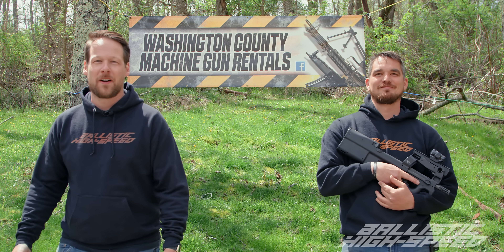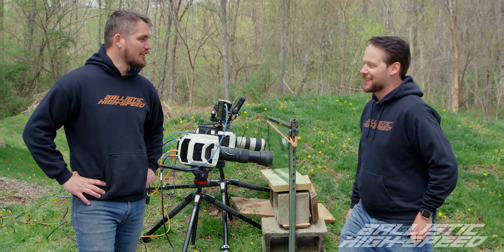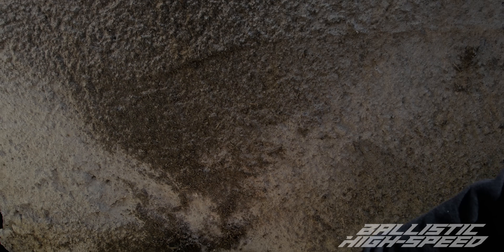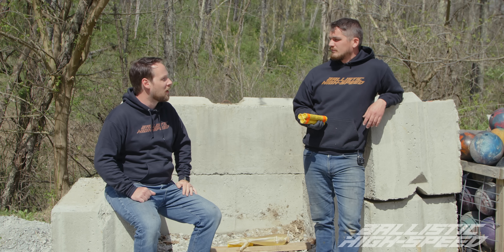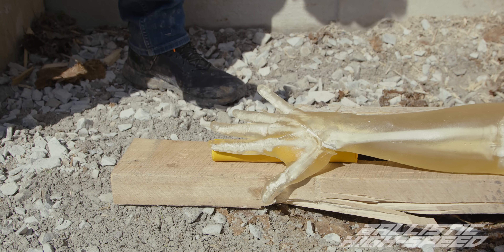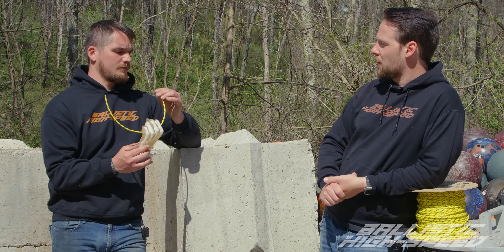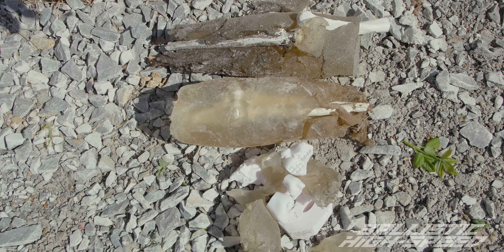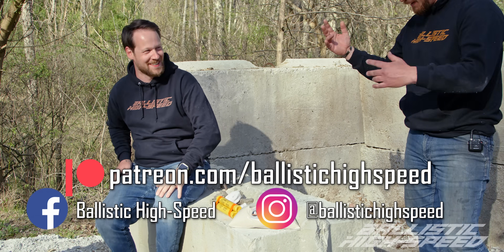Explosives vs Hand in Slow Motion! - Ballistic High-Speed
What happens if you don't throw your grenade? Or are still holding dynamite or det cord when it detonates? Bryce and Adam explore what could happen if you aren't careful around explosives!